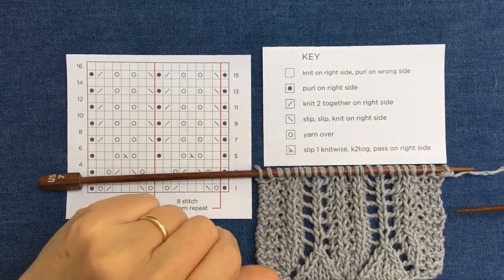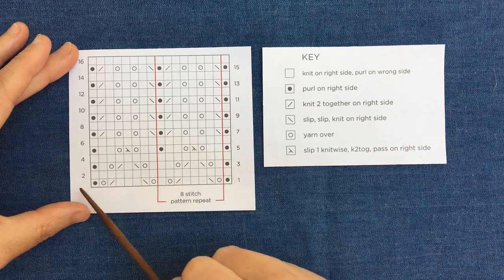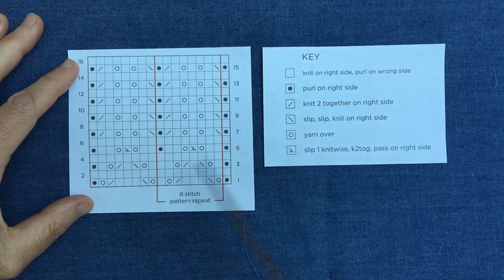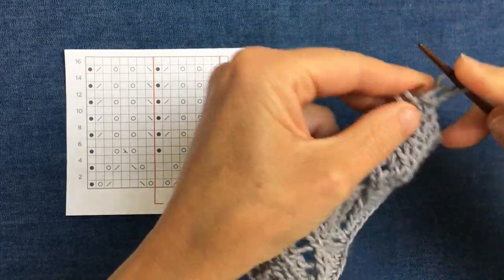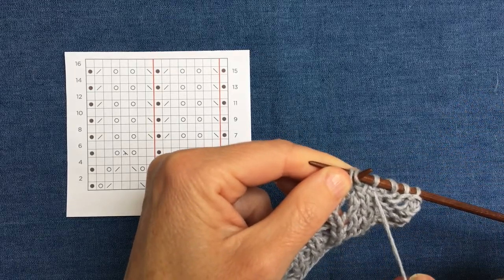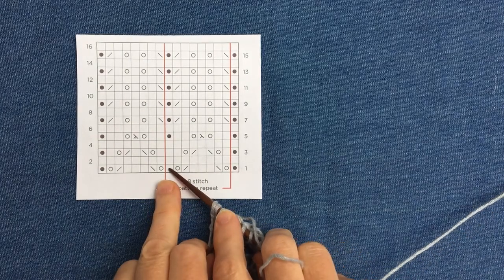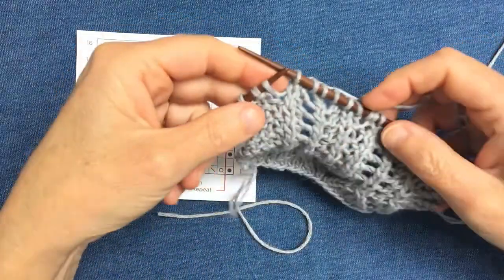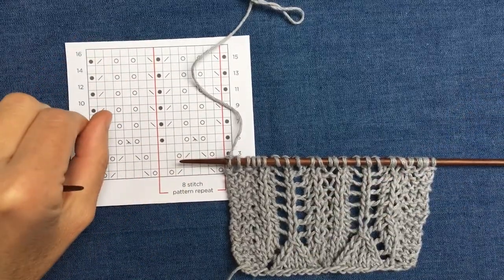Introduction to Lace Knitting & Row 1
for all my workshops, project kits & patterns.

This little video introduces you to Lace knitting , explaining how to read a lace chart and showing you the different stitches for row 1 of the scarf pattern.